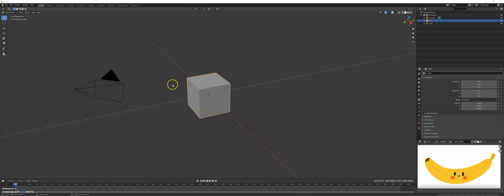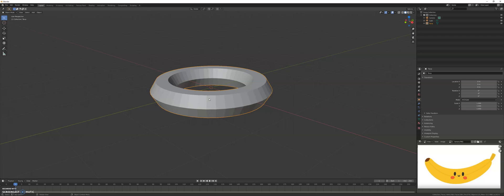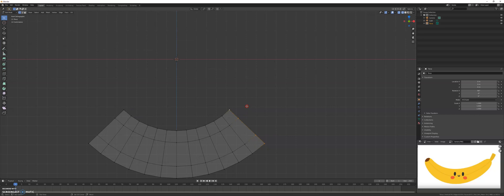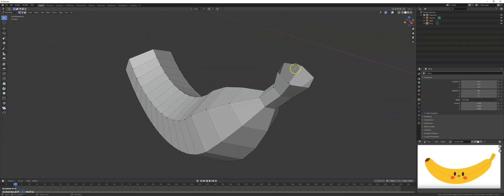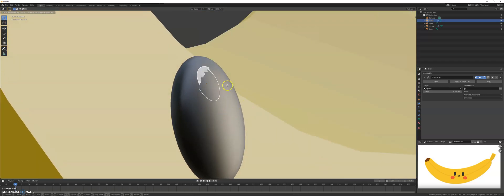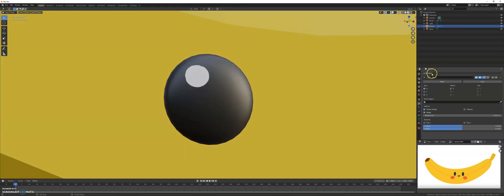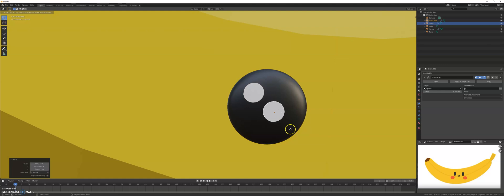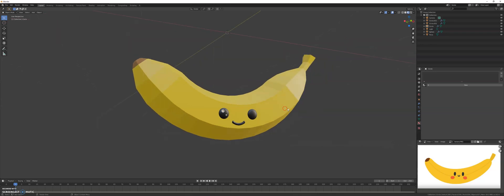Blender Tutorial - Kawaii banana 3D model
Hi! My first ever 3D model tutorial in blender. It will be quite quick and I show some quick commands with a pinch of tips and tricks. I want to know what you think about it when it comes to speed, sound quality, picture quality, anything so I can make it better. Take care!